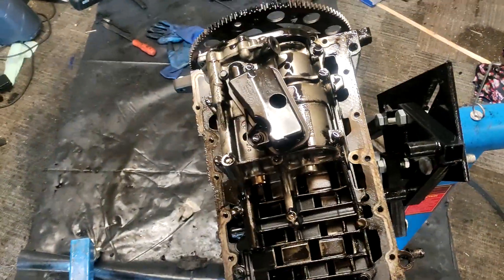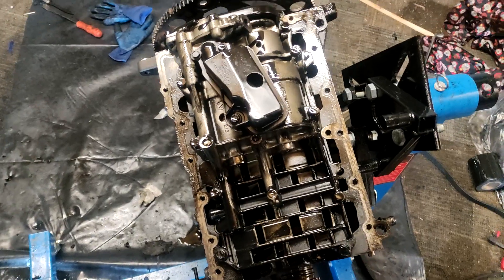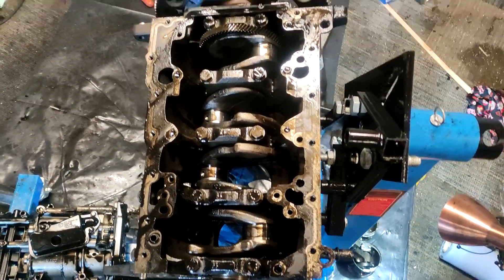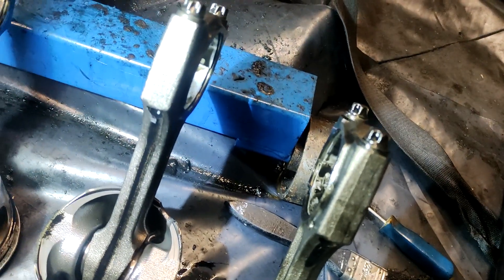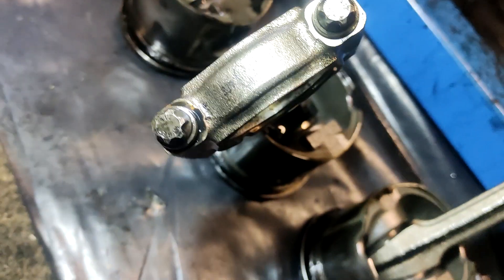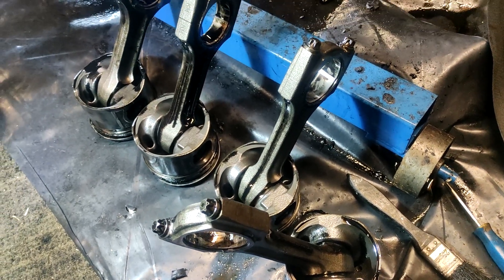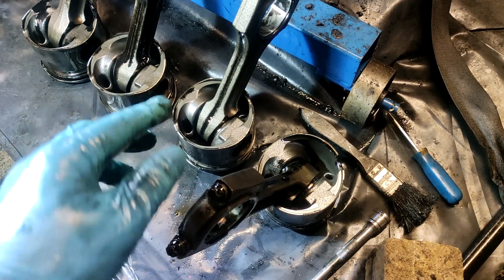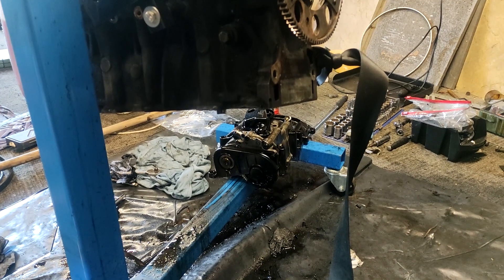BMW M47 Engine Build Part 12 balance shafts and pistons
Removed the balance shaft assembly and the pistons from the engine. everything looks ok so far